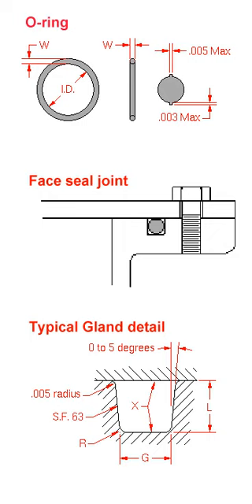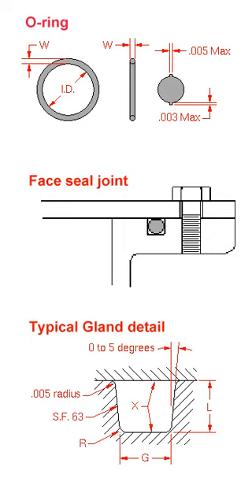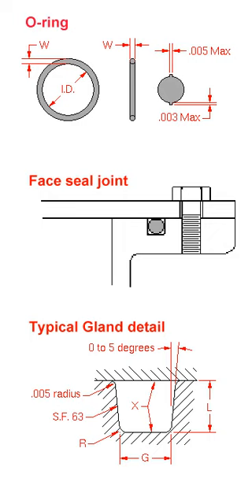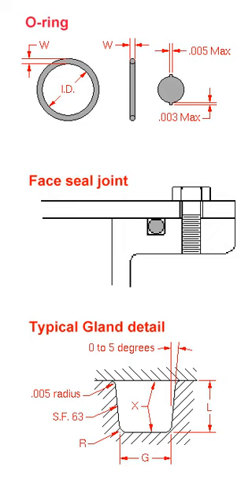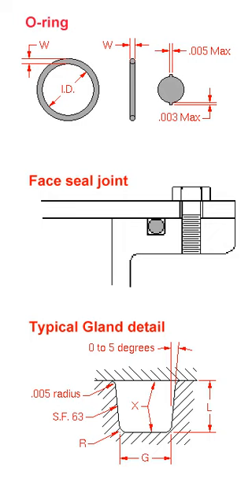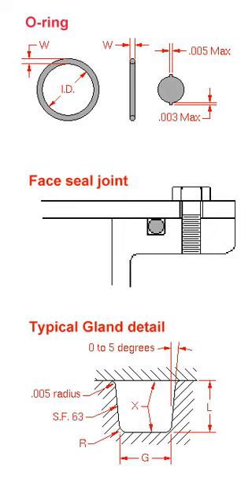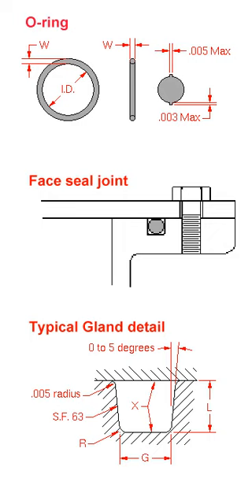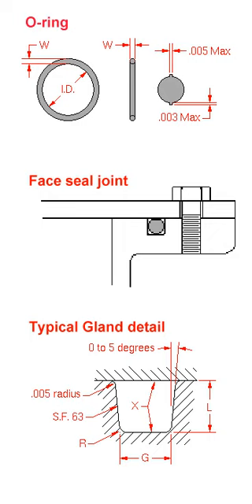O-ring | Wikipedia audio article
00:01:23 1 Manufacturing
00:01:42 2 History
00:04:29 3 Theory and design
00:05:29 3.1 Typical applications
00:07:17 3.2 Vacuum applications
00:08:21 3.3 High temperature applications
00:08:42 4 Sizes
00:10:20 5 Material
00:17:38 6 Other seals
00:20:08 7 Failure modes
00:22:45 8 iChallenger/i disaster
00:26:07 9 Future
00:28:03 10 Standards
00:28:13 10.1 ISO 3601 Fluid power systems — O-rings

- Socrates

SUMMARY
An O-ring, also known as a packing or a toric joint, is a mechanical gasket in the shape of a torus; it is a loop of elastomer with a round cross-section, designed to be seated in a groove and compressed during assembly between two or more parts, creating a seal at the interface.
The O-ring may be used in static applications or in dynamic applications where there is relative motion between the parts and the O-ring. Dynamic examples include rotating pump shafts and hydraulic cylinder pistons. Static applications of O-rings may include fluid or gas sealing applications in which: (1) the O-ring is compressed resulting in zero clearance, (2) the O-ring material is vulcanized solid such that it is impermeable to the fluid or gas, and (3) the O-ring material is resistant to degradation by the fluid or gas.O-rings are one of the most common seals used in machine design because they are inexpensive, easy to make, reliable and have simple mounting requirements. They have been tested to seal up to 5000 psi (35 megapascals) of pressure. The maximum recommended pressure of an O-ring seal depends on the seal hardness and gland clearance.